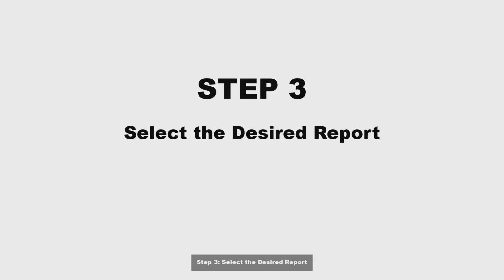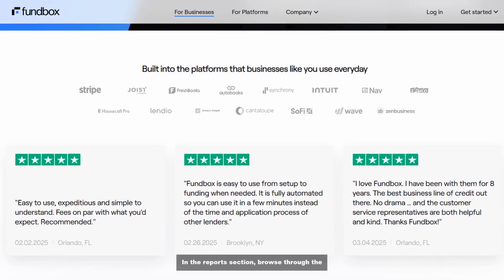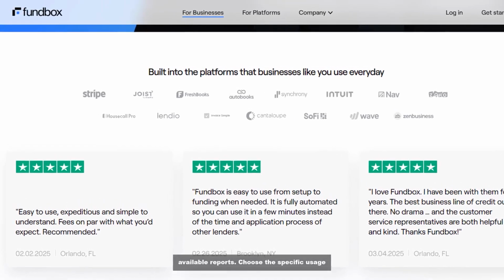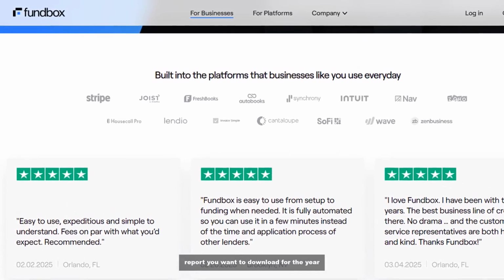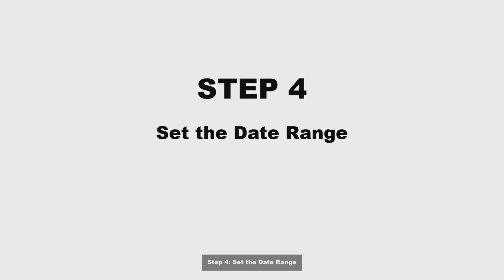How To Download Usage Reports On Fundbox 2026 (SIMPLE GUIDE)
In this video, we will show you how to download usage reports on Fundbox 2026 with our simple guide. Whether you're looking for insights on your account or need to analyze your spending, this tutorial covers everything you need to know.